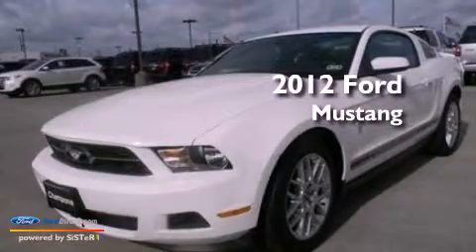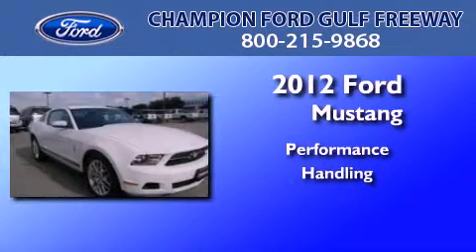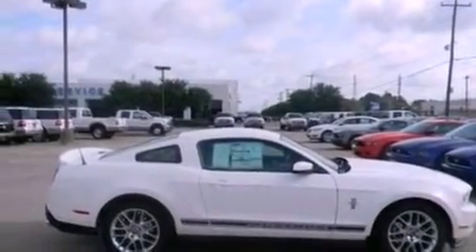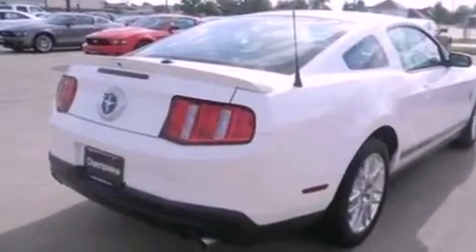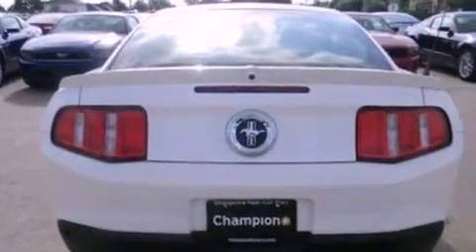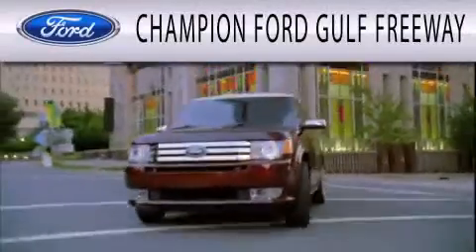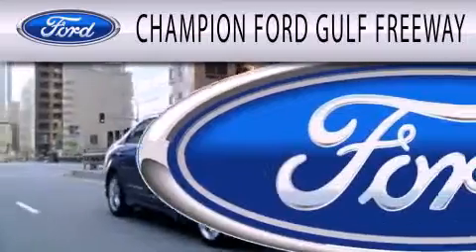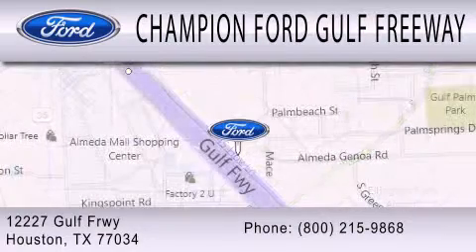2012 FORD MUSTANG Houston TX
Year : 2012
 Make : FORD
 Model : MUSTANG
 Engine : 3.7L V6 24V MPFI DOHC

 Exterior : PERFORMANCE WHITE
 Miles : 10
 Interior : MEDIUM STONE
 Stock : C5246385